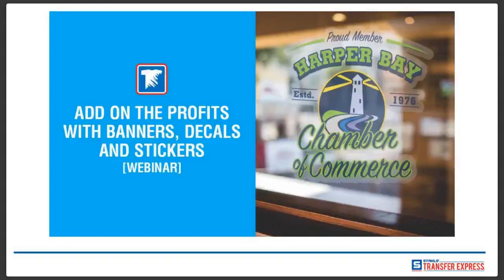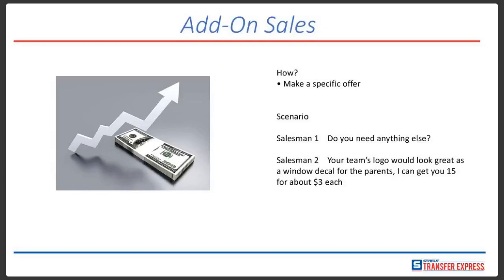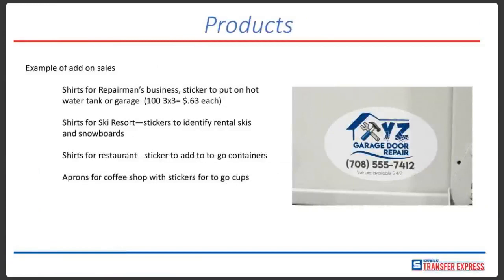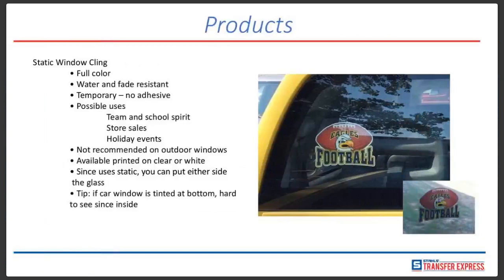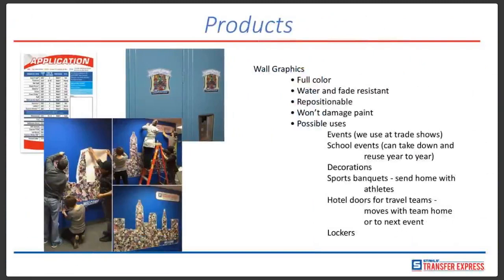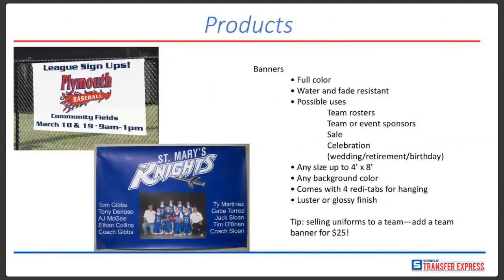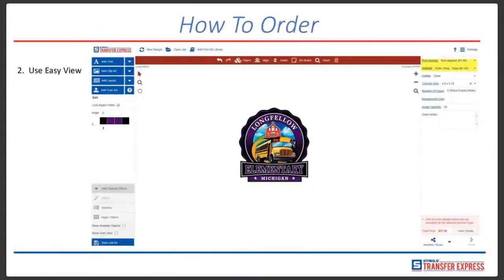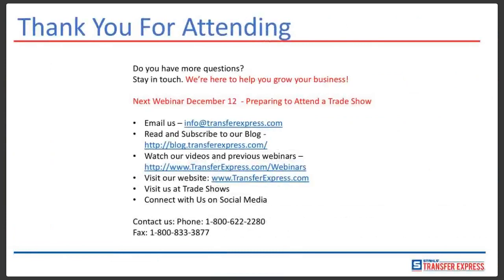Add on the Profits with Banners, Decals and Stickers | Webinar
Our online designer is free and available to all active customers. You are already using it to place your custom transfer orders, did you know it is just as easy to order banners, wall graphics, window decals, and stickers with this tool?
At this webinar, you will learn:
• How to sell more to the same customer with easy add on sales
• How to price these items
• How to order these non-apparel items in Easy View
• What each product is and suggested uses for each

Based in Mentor, Ohio, Transfer Express®, Inc. manufactures custom heat applied transfers that apply with a heat press to apparel and more. Our transfers are used by athletic apparel dealers, T-shirt retailers, and many other markets in the U.S. and Canada. We are also a provider of blank apparel.
Our screen printed transfers offer a cost-efficient method to decorate apparel with a screen-printed look without the hassle of the screen printing process.